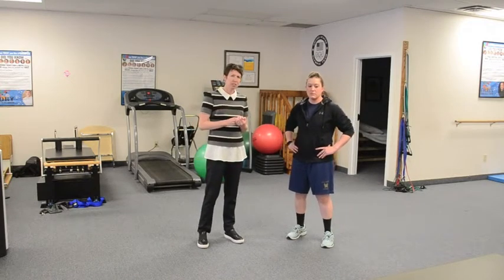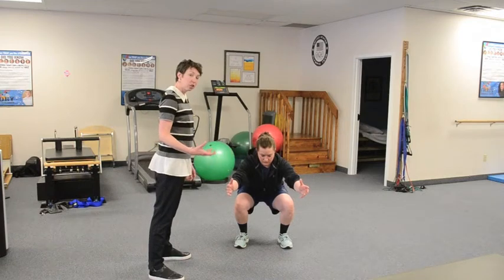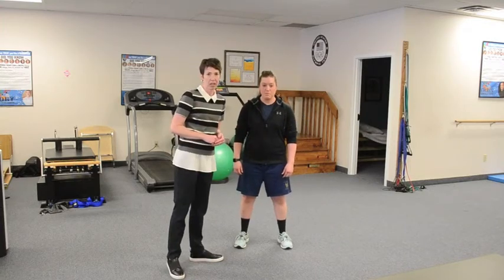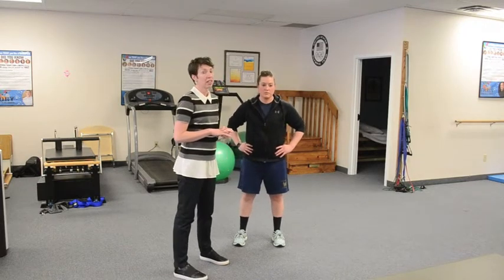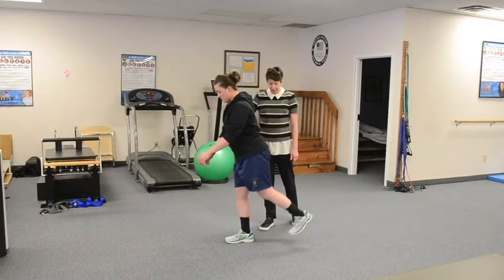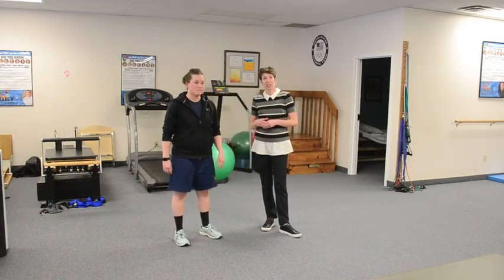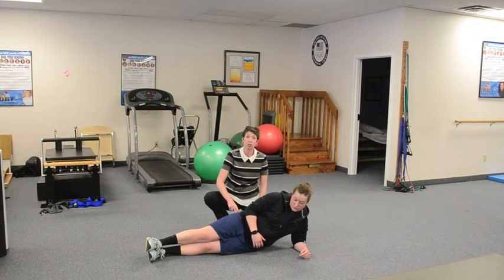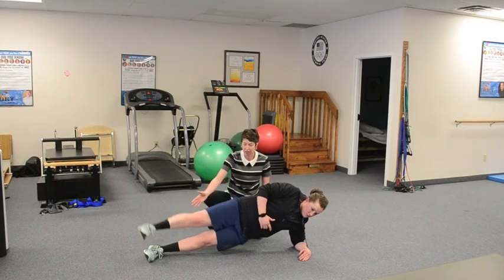Athlete Strength Exercises After Practice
Athletes often time ask about things they can do after practice to work on strength and injury prevention.

Elizabeth Darling from Erie branch @novacarerehabilitation shares a few exercises for athletes to work on after practice. Because your muscles are a bit fatigued post-practice, this is an ideal time to get the mechanics of these exercises down.

We tackle here:
- A regular, technically sound body squat
- A single leg squat
- Single leg deadlift
- Single leg deadlift with a donkey kick
- Side plank with leg abduction

All these exercise help protect you as an athlete from knee injury, in particular the ACL tear. While the leg muscles are an important element for protecting our knees, helping strengthen your gluteus medius and anterior core holds higher value in some cases. If these muscles are underdeveloped, the knee can and will suffer.

Give these a shot, and be consistent with how often you perform them for best results.